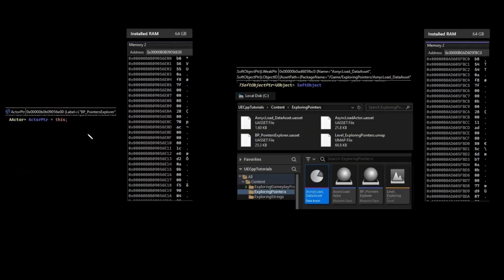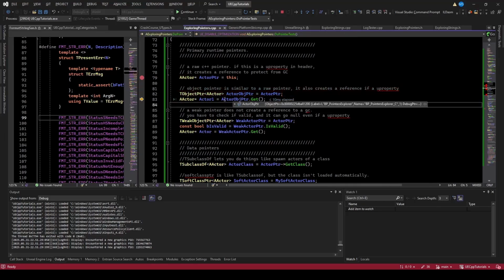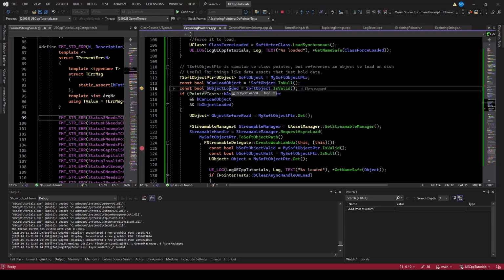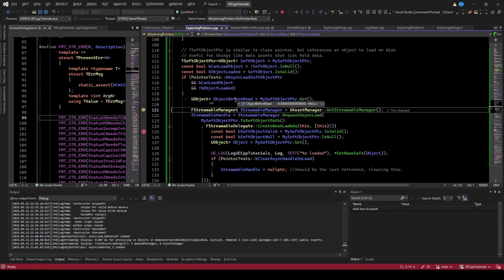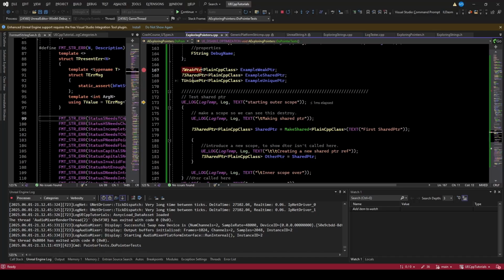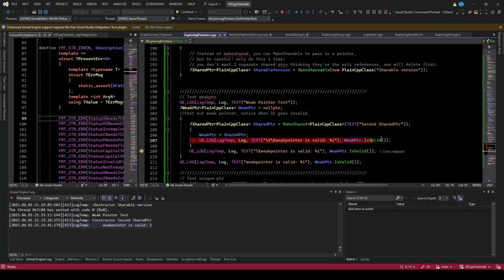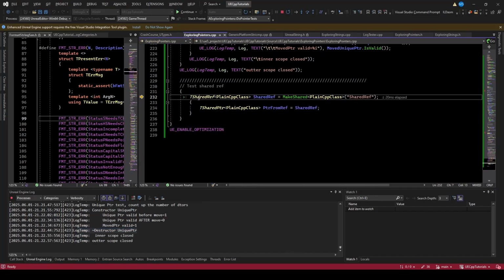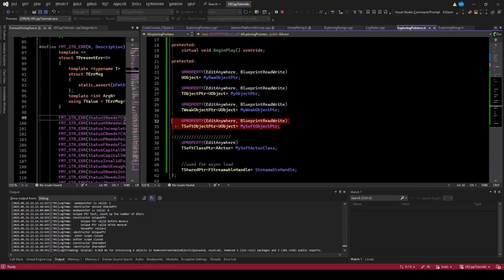Unreal Pointers - Garbage Collection, Smart Pointers, Class Ptr, and Soft Pointers - UE C++ Tutorial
Here we explore the various different types of pointers you can use in the Unreal Engine.
Unreal engine combines a garbage collection system with a smart pointer system more common in the c++ language.
It also introduces the concept of soft pointers, which reference to loading assets from disks.
The goal of this video is to introduce you to all the various pointer concepts in Unreal, so that you can understand the options available to you and use the engine in c++ effectively.

NOTE: the editor will load assets for you. So you should test Soft pointers in a standalone, to ensure you are properly loading/unloading things.

0:00 Reviewing Memory and Pointers
1:05 Raw Pointer vs TObjectPtr
1:51 TWeakObjectPtr vs TSoftObjectPtr
2:21 Using raw pointers and TObjectPtr pointers
2:40 Using TWeakObjectPtr
3:13 TSubclassOf pointers usage
3:30 TSoftClassPtr usage
3:40 Using "soft" paradigm to load things immediately from disk. ie LoadSynchronous function.
4:50 TSoftObjectPtr - Loading asynchronously with UAssetManager FStreamableManager
6:57 Using FStreamableHandle to ensure your memory doesn't unload
8:20 C++ Smart Pointers: TUniquePtr TSharedPtr TWeakPtr
9:11 TSharedPtr vs TUniquePtr
10:25 TSharedPtr reference counting
11:30 MakeShared vs MakeShareable
12:18 TWeakPtr demonstration
13:15 Smart ptrs vs garbage collection - the memory island issue - Memory leaks
14:01 UniquePtr demonstration - how to move unique pointers around
14:56 TSharedRef demonstration
15:21 Forward Declaring explained
17:17 Closing summary
17:50 Outro